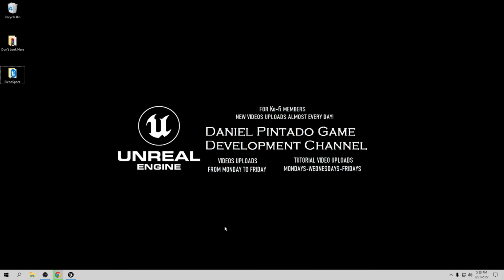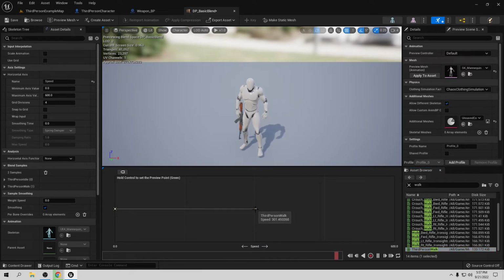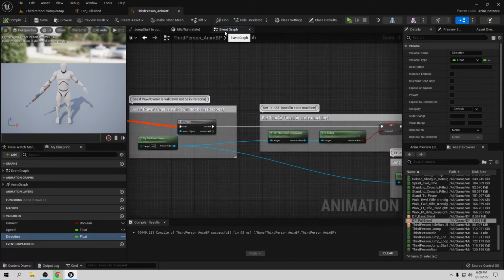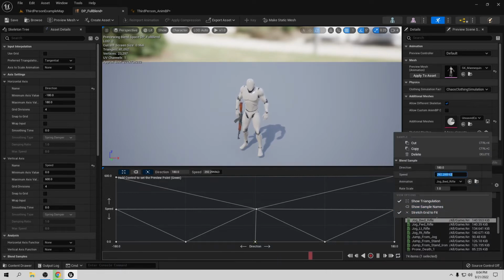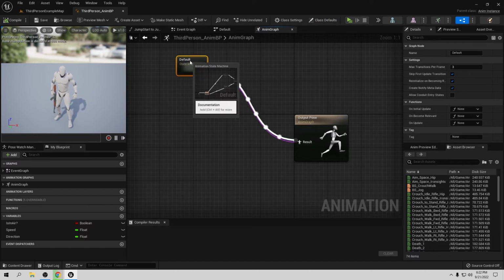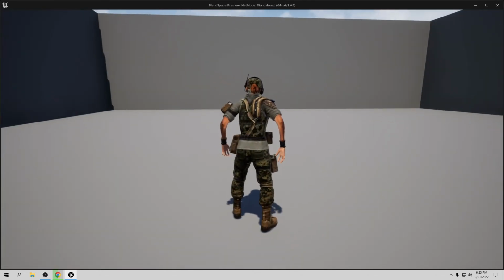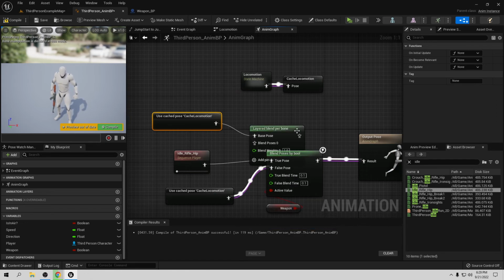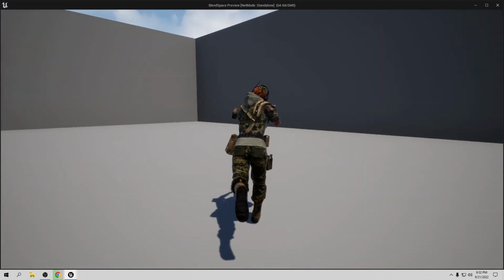Unreal Engine: Blendspace and animations, how to make them and modify when we have an item